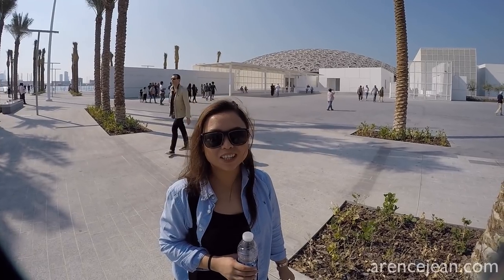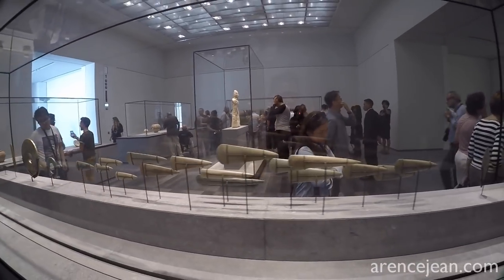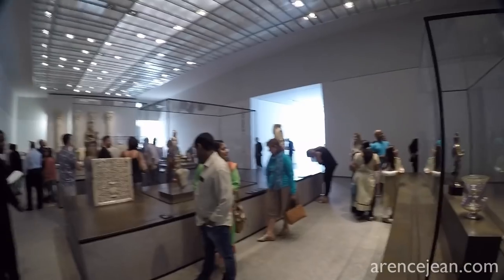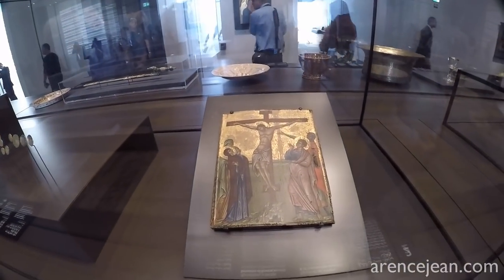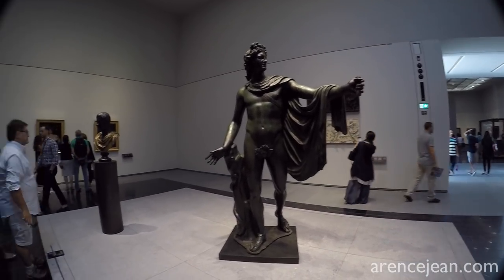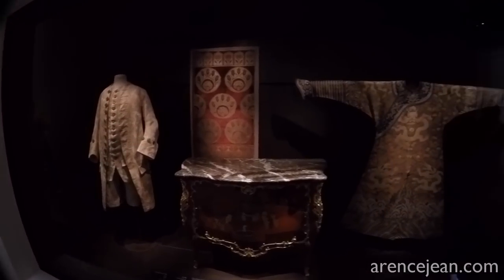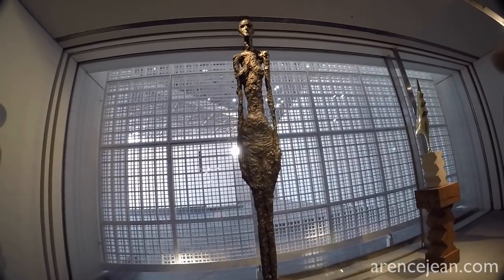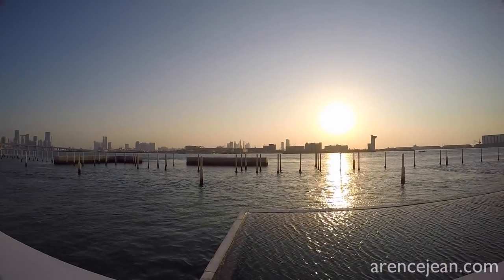Here's Why You Should See the LOUVRE ABU DHABI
Here's a look inside the newly opened LOUVRE ABU DHABI Museum which aims to show humanity in a new light! A milestone in the history of the Middle East, the museum showcases priceless items & artifacts that crosses the boundaries of time, politics, cultures, tradition even religions.